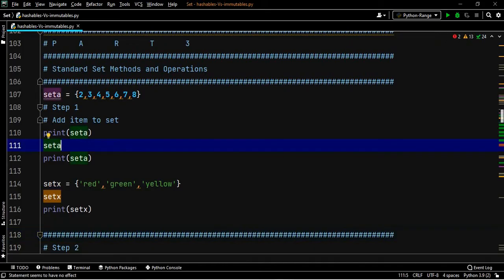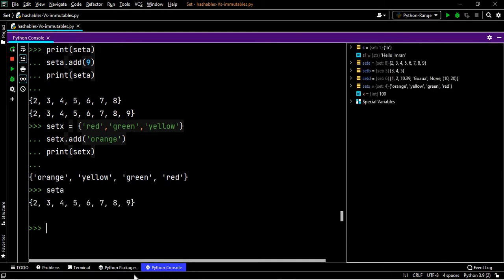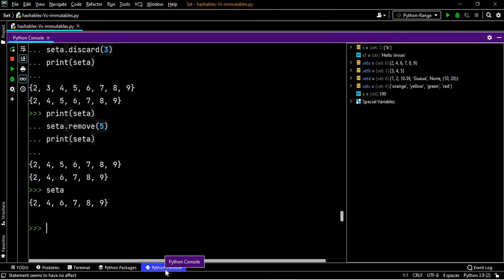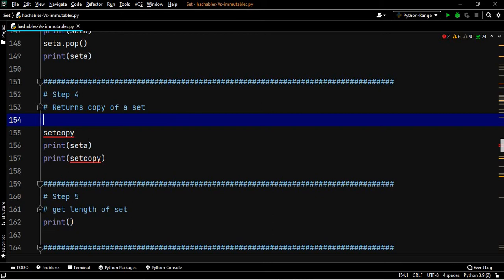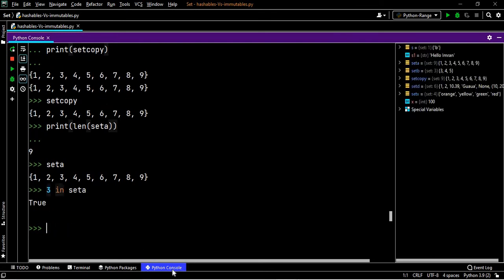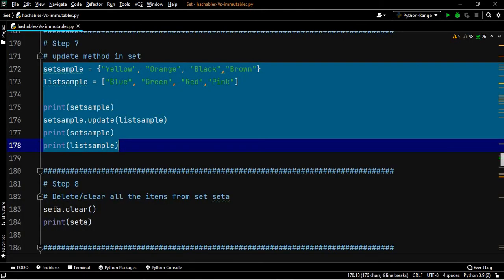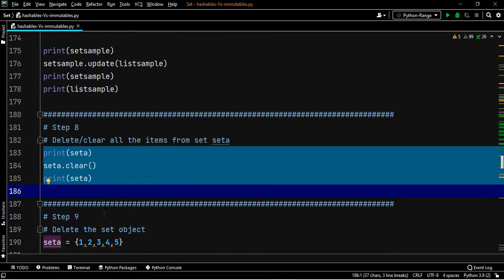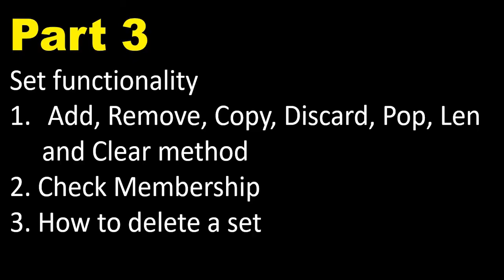Python 3 Basics # 17.3 | Python Sets | Python Set Method | Add | Remove | Copy | Discard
Set functionality
1. Add, Remove, Copy, Discard, Pop, Len and Clear method
2. Check Membership
3. How to delete a set